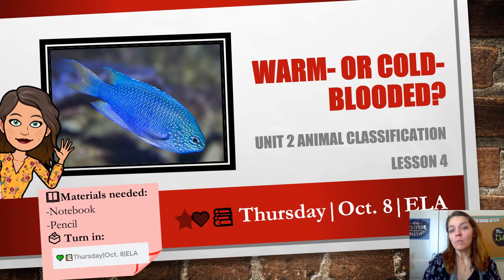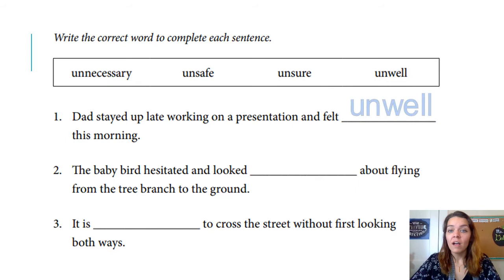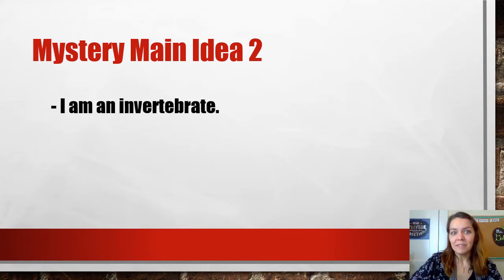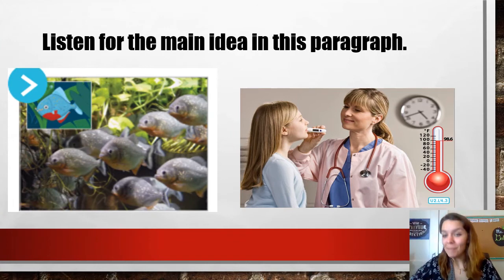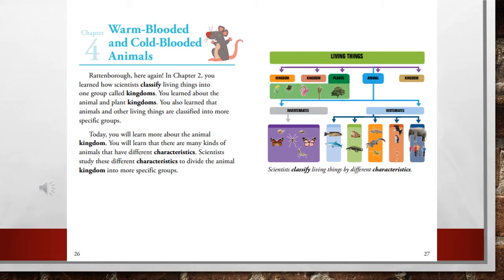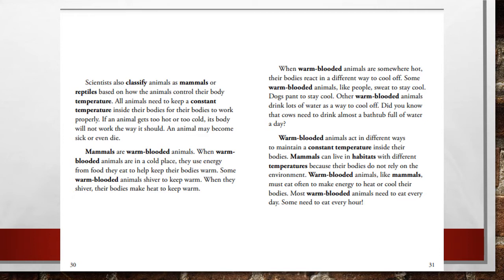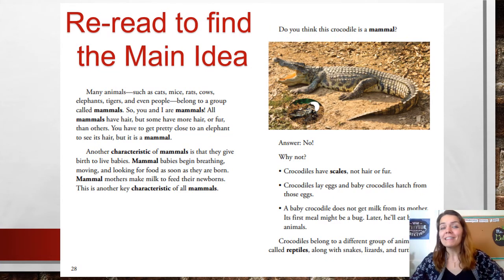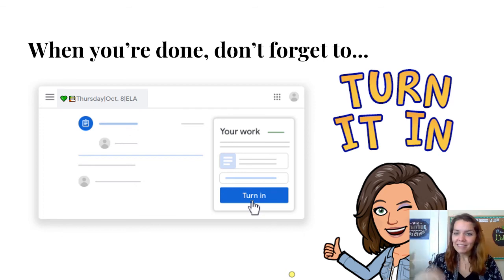💚📚Thursday|Oct. 8|ELA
1) 📺 If you missed the live lesson: Watch the following Youtube video:
2) 🗳️ When you're done, complete the Google Form below- "Main Idea"
3)  "Turn in" your assignment on Google Classroom!
4)  Review the spelling words below. *There will be a spelling test tomorrow!*